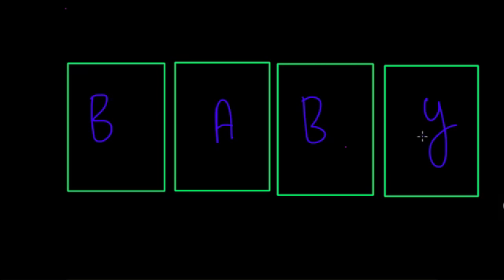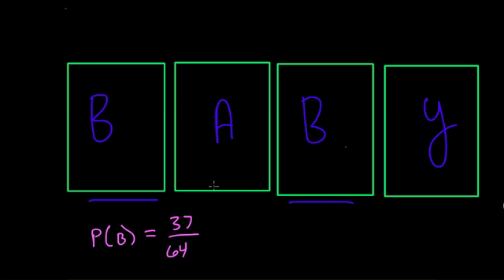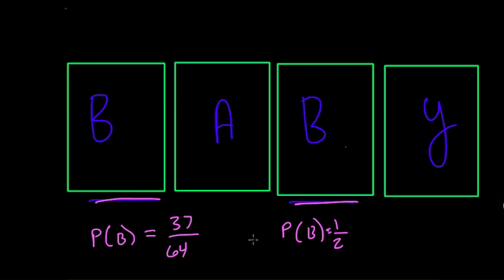Predicted Probabilities #20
comparing predicted and experimental probabilities